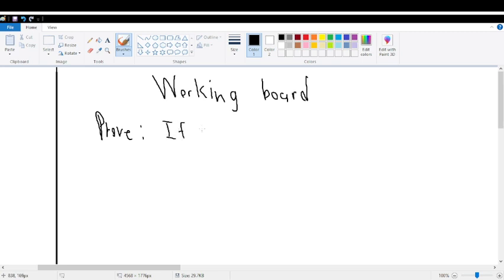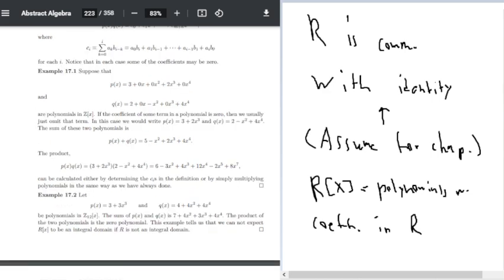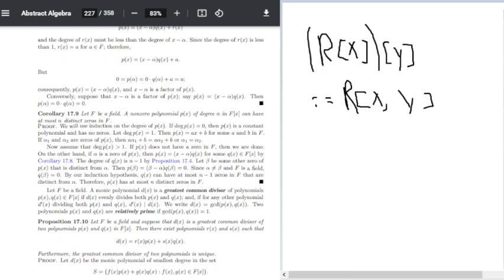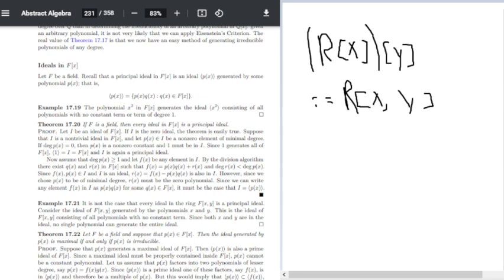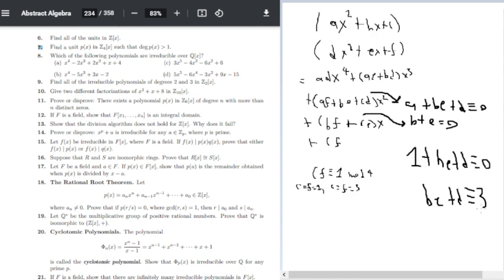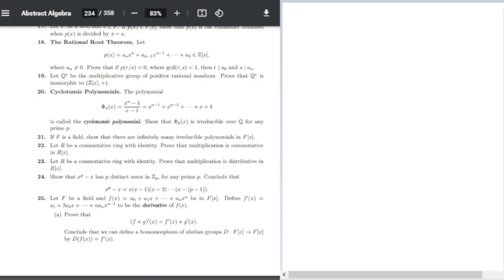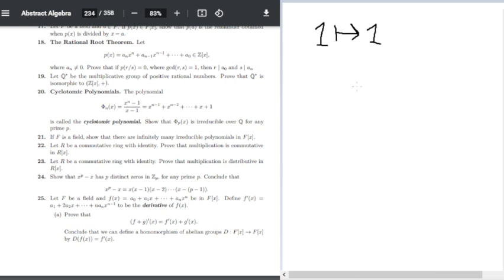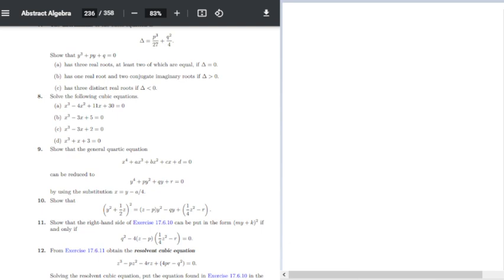Readthrough of Abstract Algebra, Theory and Applications - Part 17 : Polynomials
CHAPTERS :
0:00:00-0:11:19 Fulfilling a promise from Rings (Problems)
0:11:19--1:03:33 : Polynomials (Reading)
1:03:33-1:06:30 : Intermission
1:06:30-2:10:41 : Polynomials (Problems)

Also, since I did not provide a complete proof for the rational root theorem, one can find it